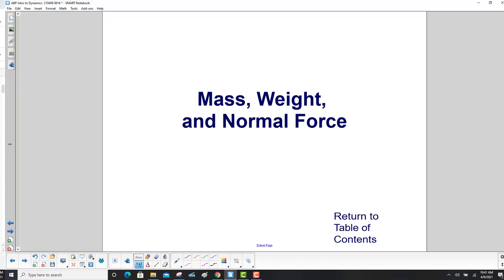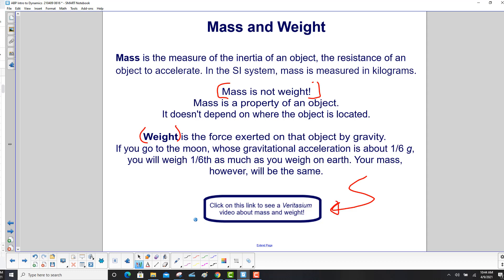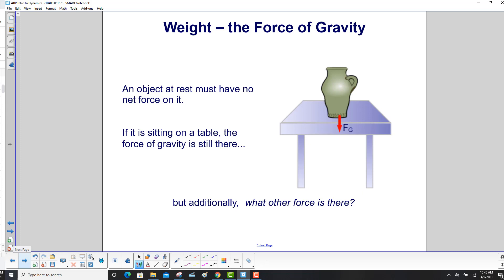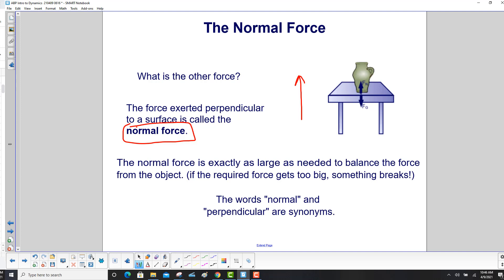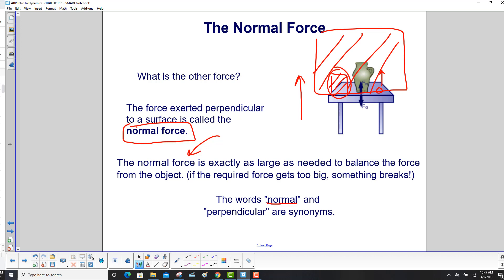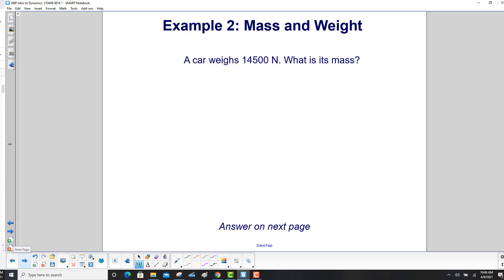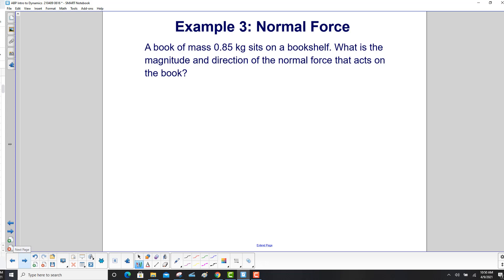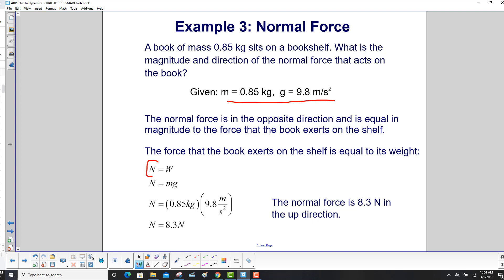Mass, Weight and Normal Force